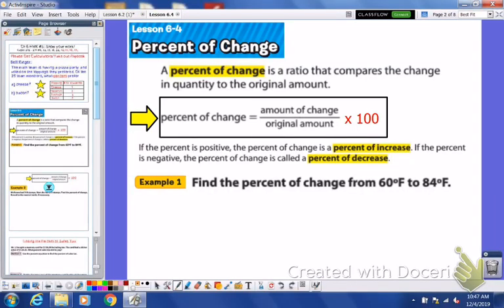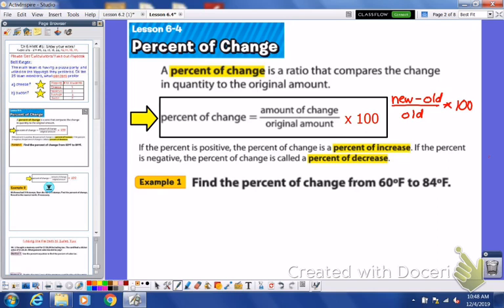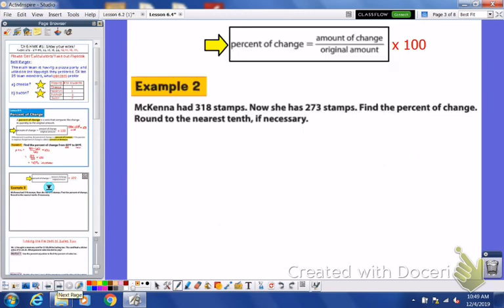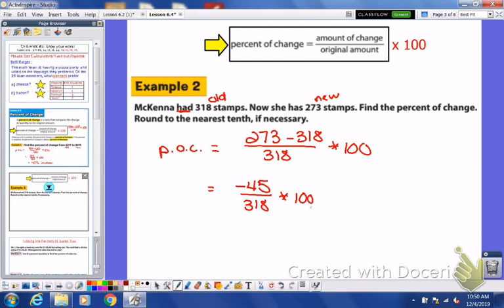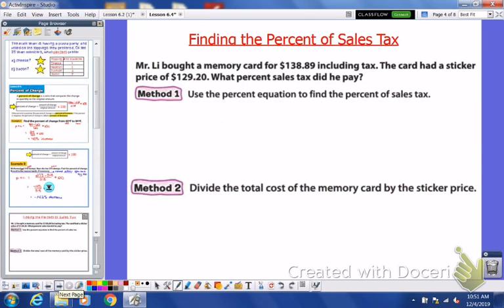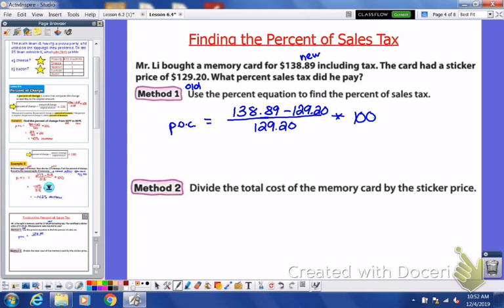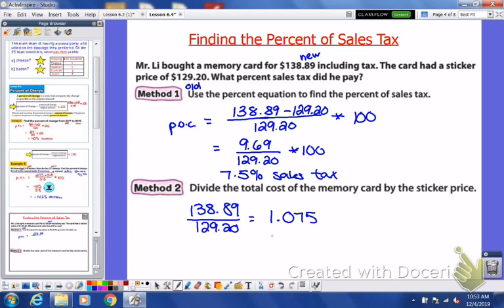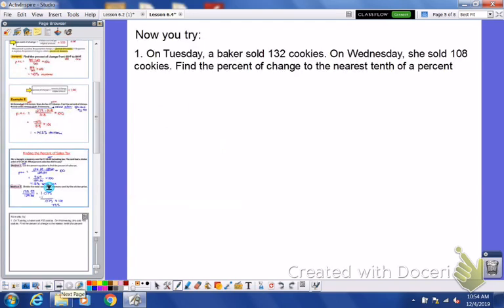19-20 Chapter 6 Lesson 4